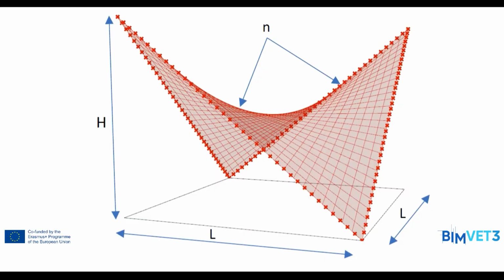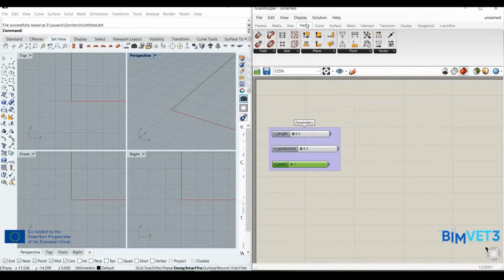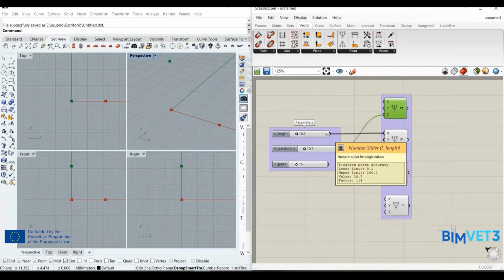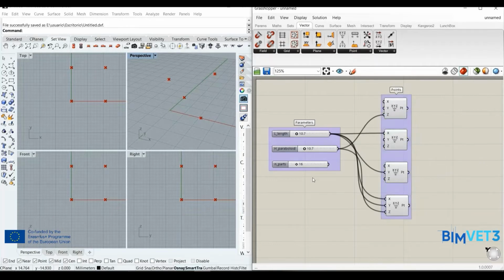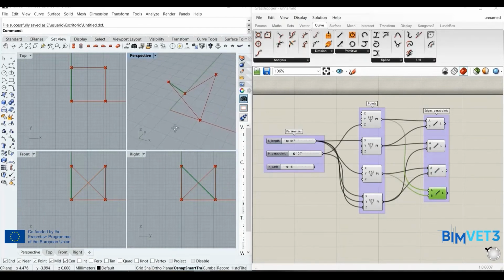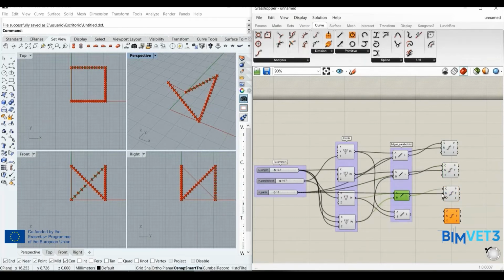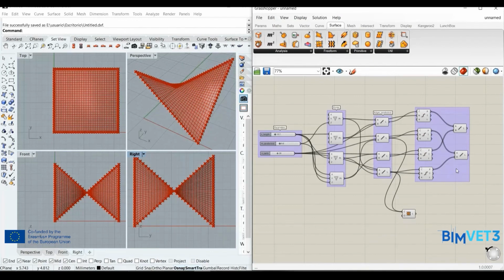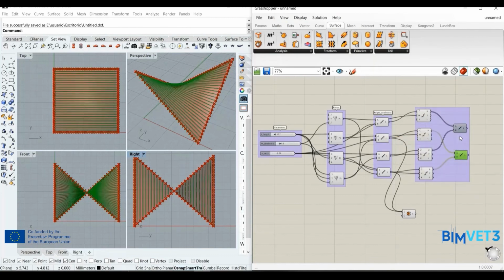Tutorial 3 | Lesson 2 - Paraboloid